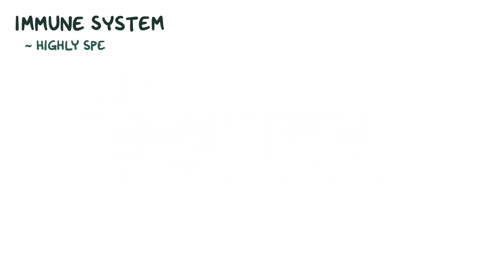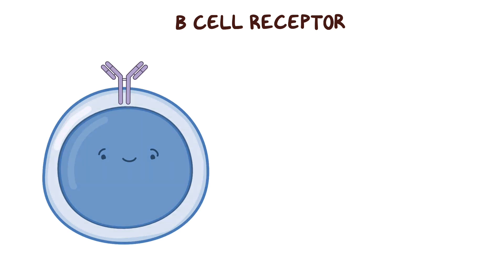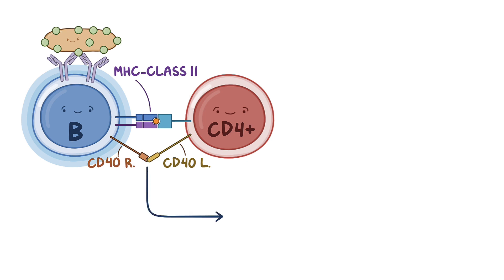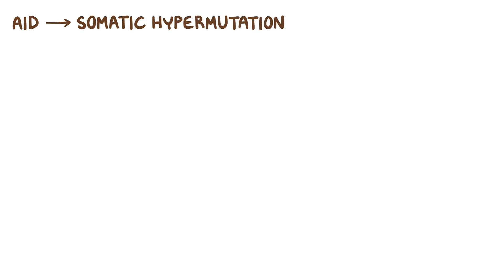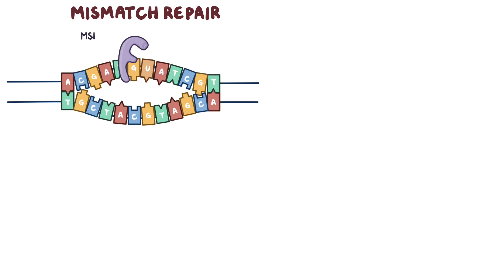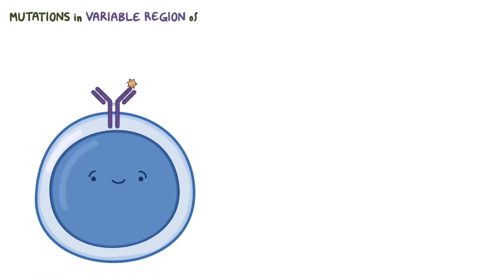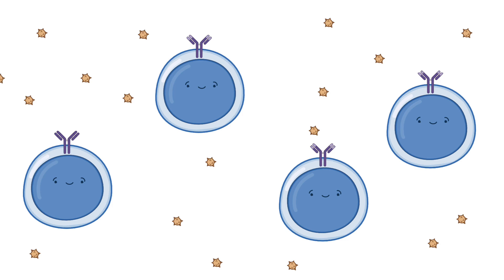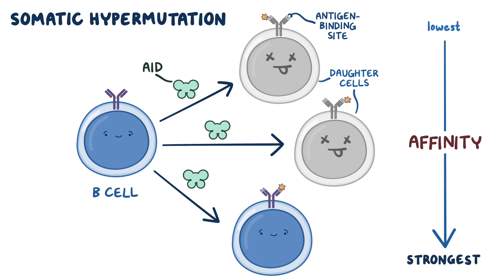Somatic hypermutation and affinity maturation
What are somatic hypermutation and affinity maturation? B cells can further enhance the diversity of their B cell receptor repertoire using a process called somatic hypermutation, and the result is that the cells that emerge will have a stronger and more specific response to the antigen - and this is called affinity maturation.